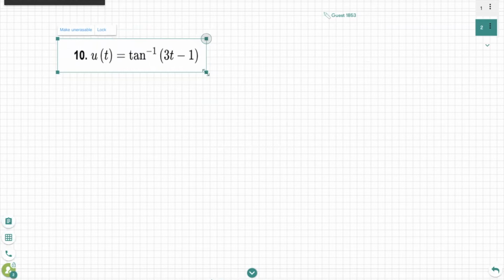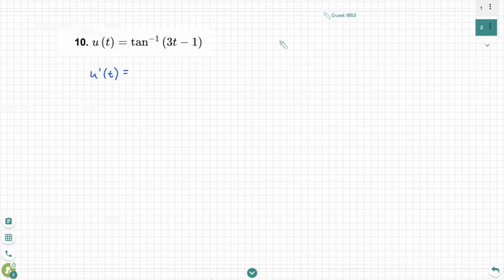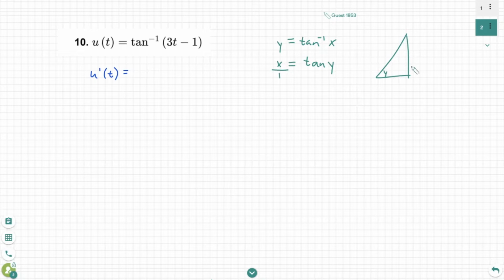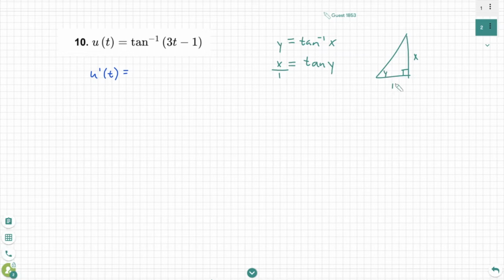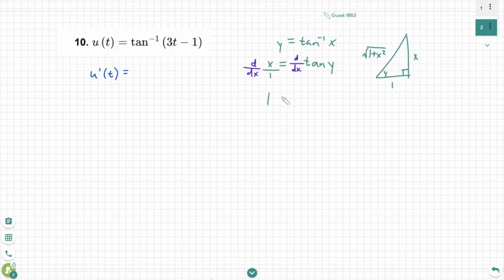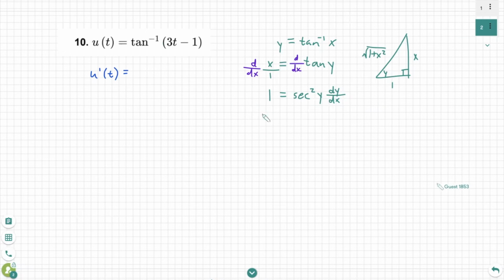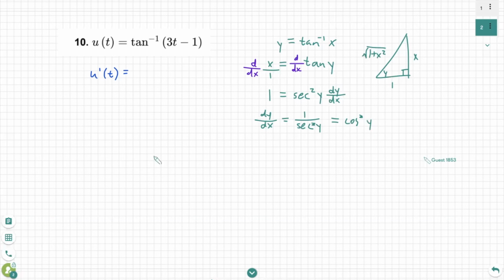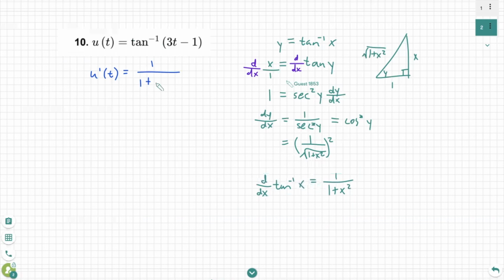Derivative of Inverse Tangent